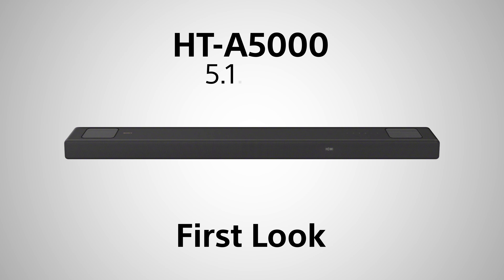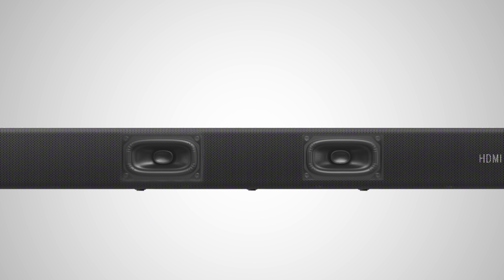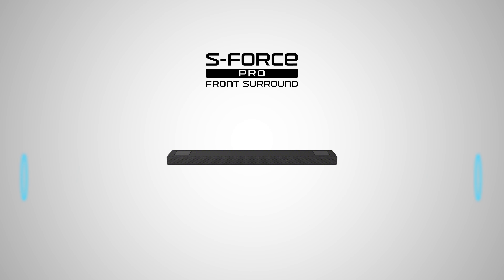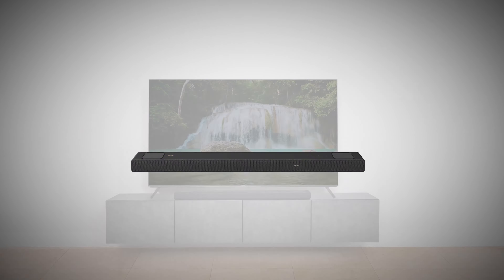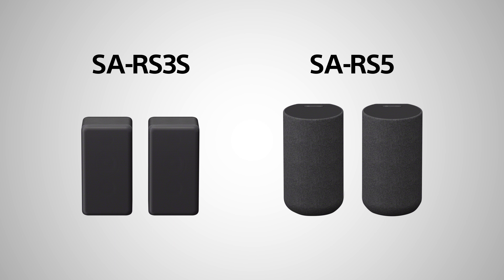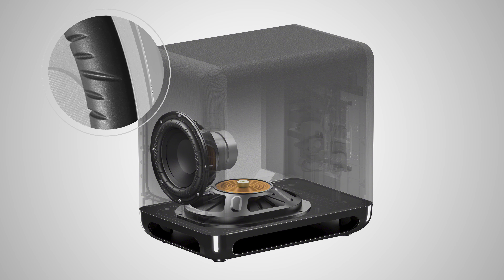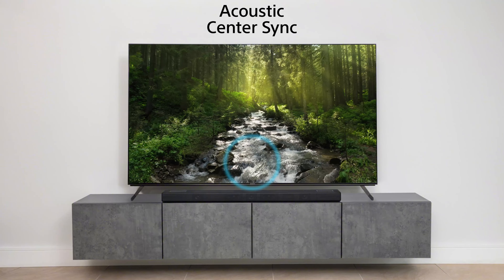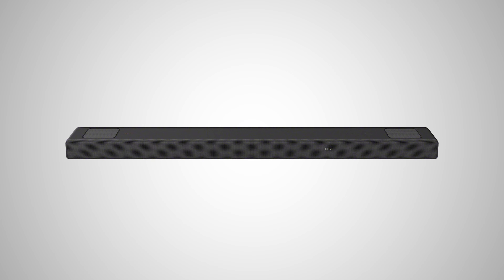HT-A5000 First Look Video